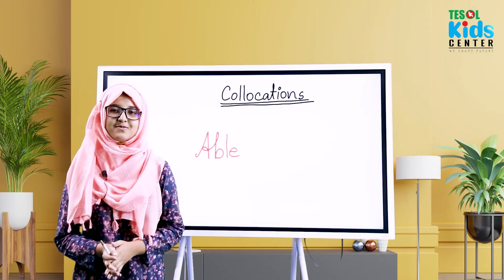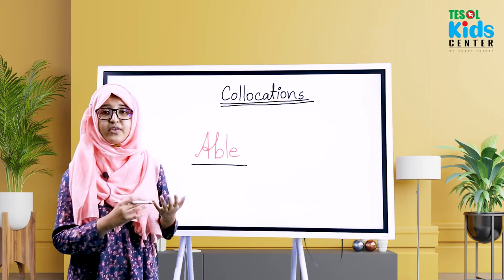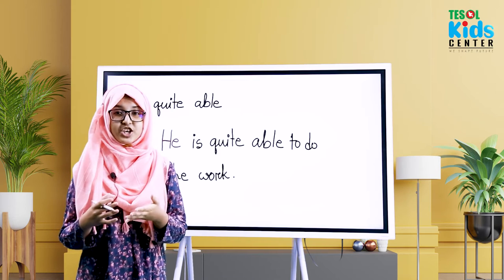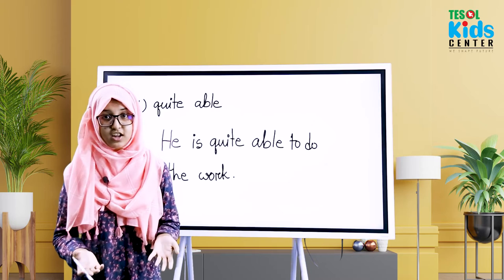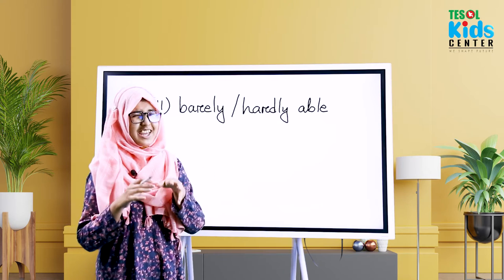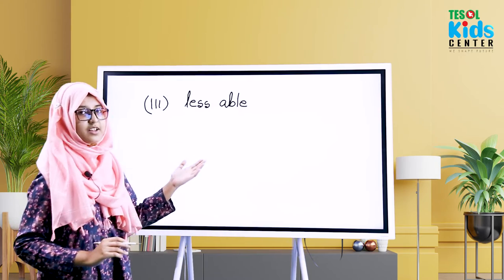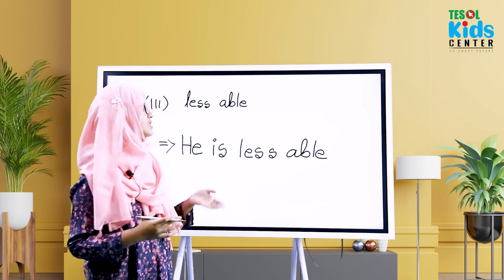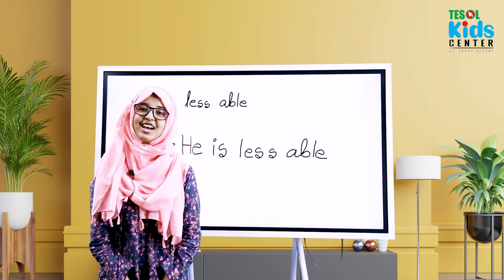SOME COLLOCATIONS | WITH THE WORD ABLE | TESOL BANGLADESH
Descriptions:Are you ready to unlock the full potential of your vocabulary? Join us on an exciting journey through the word "able" and discover a world of fascinating collocations. From academic prowess to athletic feats, we'll explore the endless possibilities of how this versatile word can be used to describe talents, skills, and potential. Learn how to confidently express your ideas and impress your audience with your linguistic abilities. Get ready to elevate your vocabulary game and embark on an unforgettable word power adventure!

Tesol bd Creative Writing TESOL Bangladesh SOME COLLOCATIONS WITH THE WORD ABLE TESOL BANGLADESH